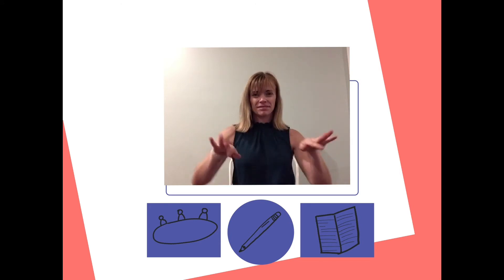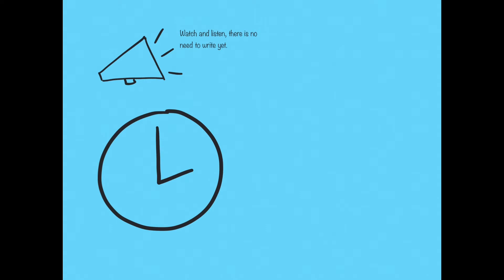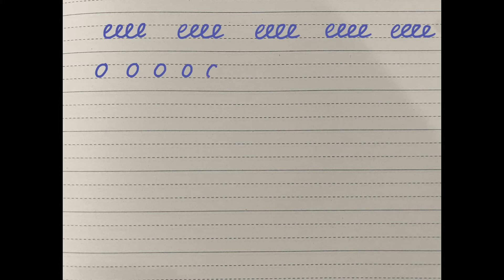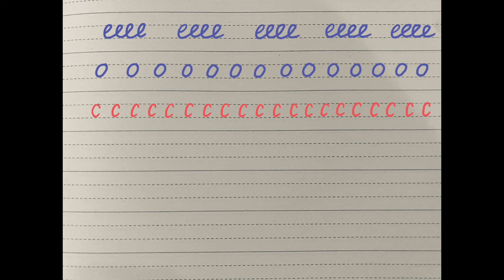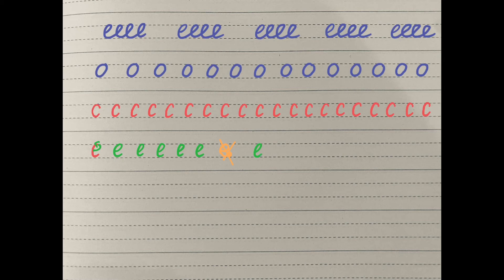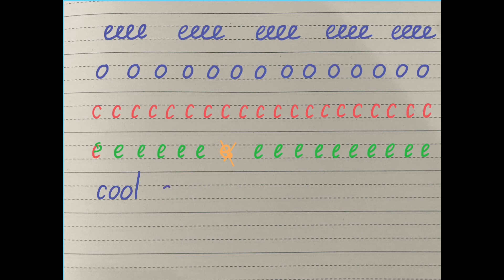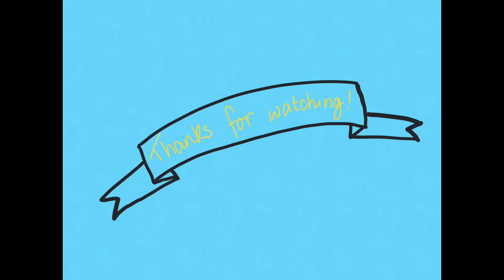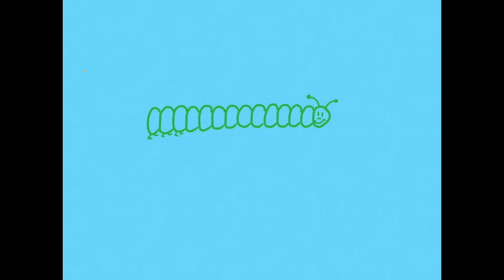Lowercase o, e and c in NSW foundation font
Continue your learning on anticlockwise letters as we focus on o, e and c.
A few technical glitches mean that the sound in the warm up has an echo, but it won't stop you from being able to do amazing handwriting.

At the end of this video, you should have one fluency pattern, three rows of lowercase letters and a few single words. Finish with a picture if you have time.